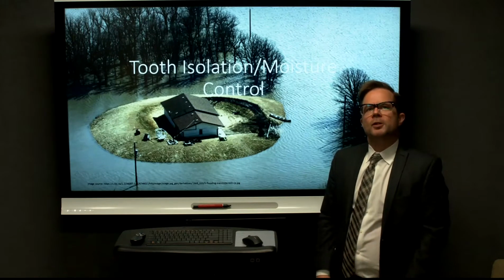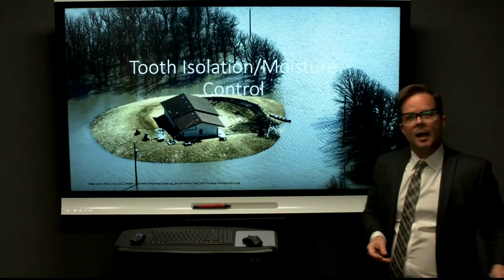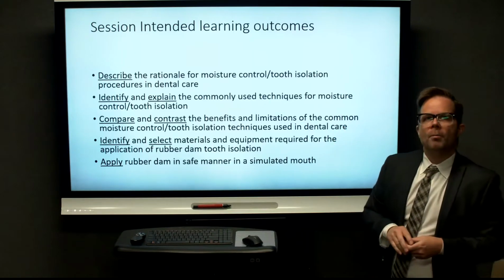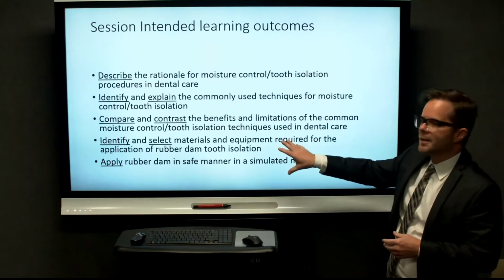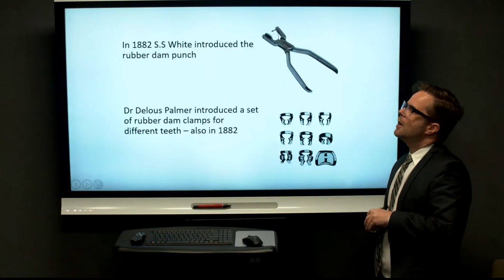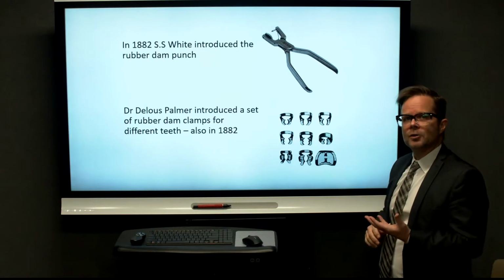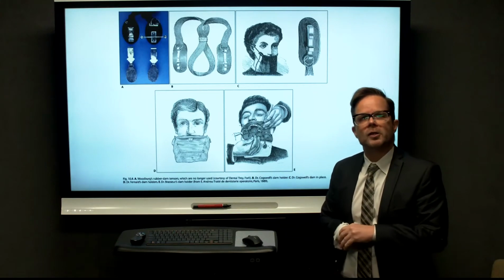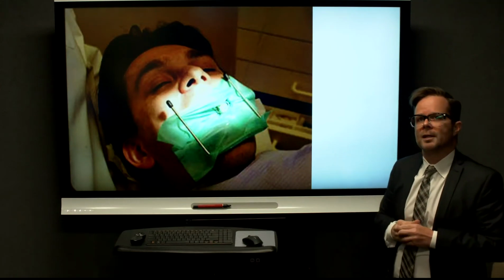Intro to tooth isolation